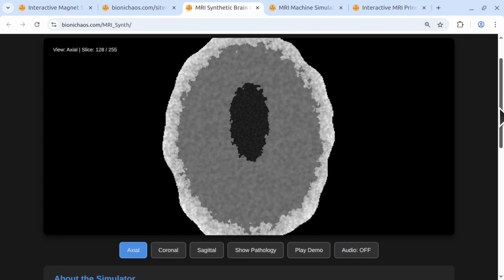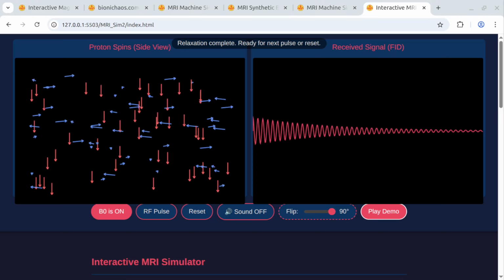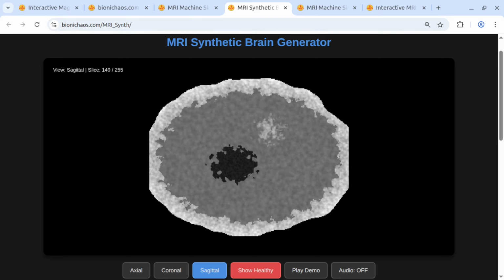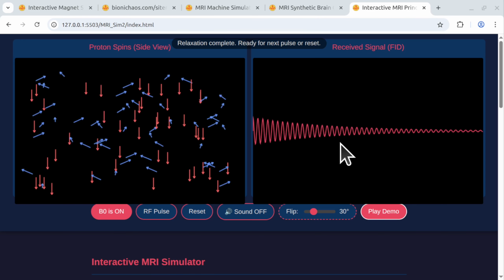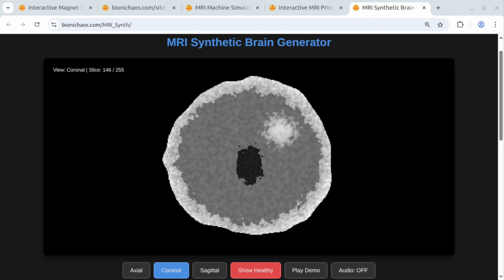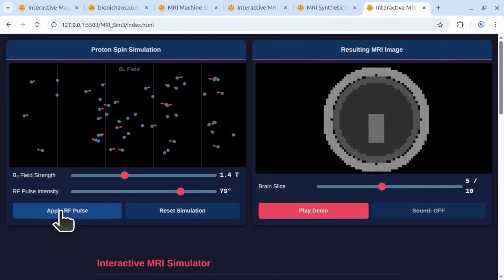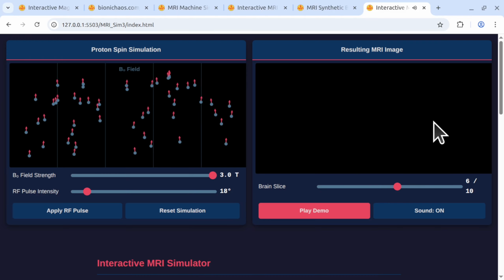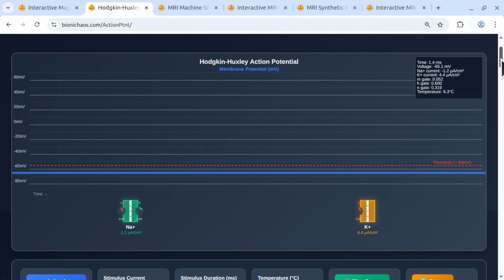Building an Interactive MRI Simulator: Physics & Image Synthesis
Join us as we explore the intersection of biomedical engineering and web development on BioniChaos.com. In this session, we are working with an AI assistant to review and upgrade our suite of MRI simulation tools. We start by analyzing two distinct existing simulators: the "MRI Synthetic Brain Generator," which creates realistic brain slice images in the browser, and the "Interactive MRI Machine Simulator," which visualizes the fundamental physics of proton spins under magnetic fields.

The goal is to bridge the gap between abstract physics and clinical imaging. We brainstorm a strategy to merge these two concepts into a unified Single Page Application (SPA). You will see how we craft detailed prompts for AI coding assistants to generate a comprehensive simulation where adjusting the magnetic field strength (B-field) and RF pulse intensity on the left side directly impacts the clarity and contrast of the generated MRI brain image on the right.

We also test a prototype of this combined tool, experimenting with field strength sliders (from 0.5T to 3.0T) and observing how the signal-to-noise ratio changes in real-time. Whether you are a student, educator, or developer interested in scientific visualization, this video demonstrates the iterative process of building educational tools using modern web technologies and AI.

00:00 Introduction to BioniChaos biomedical tools and platform strategy
00:36 Reviewing the MRI Synthetic Brain Generator and browser-based data generation
02:15 Analyzing the Interactive Proton Spin Simulator and MRI physics
03:56 Brainstorming how to link quantum physics to the final medical image
05:37 Designing the concept for a unified Single Page Application
07:15 crafting the prompt to build the combined simulation tool
09:25 Testing the new prototype: Linking physics to image synthesis
10:45 Experimenting with Magnetic Field Strength and RF Pulse intensity
12:15 discussing the sound design and final user experience adjustments